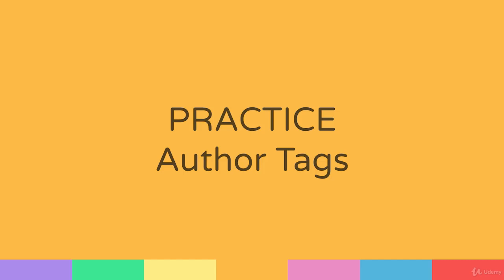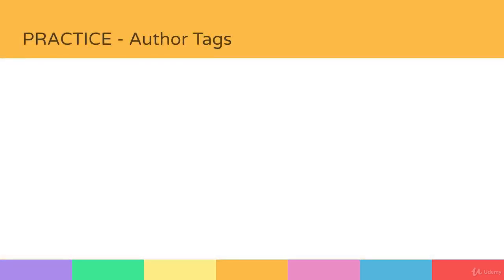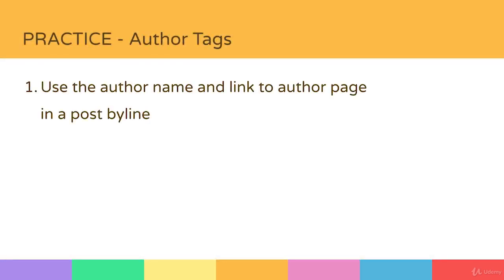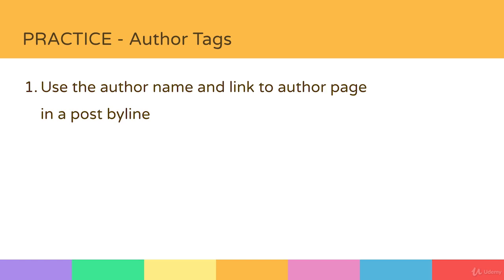WP Dev Themes and Plugins (111-115)(1)